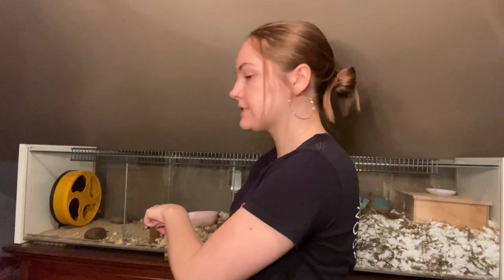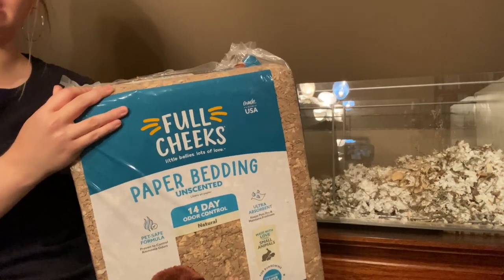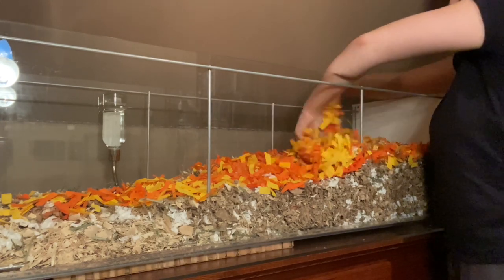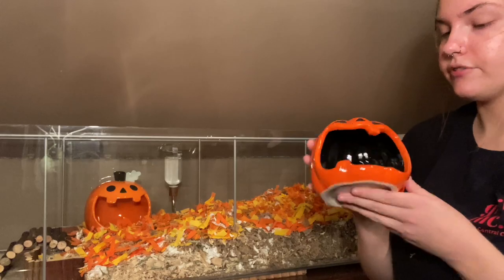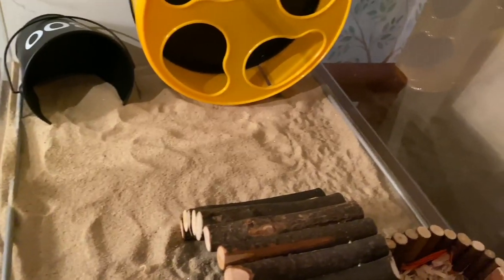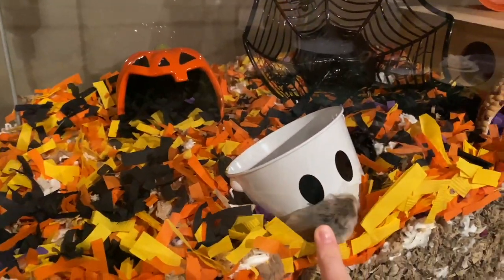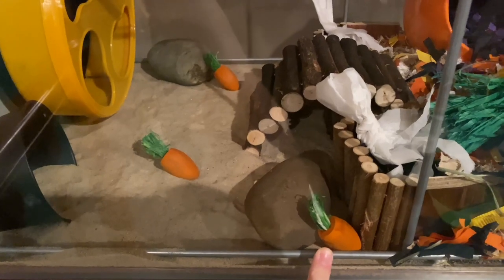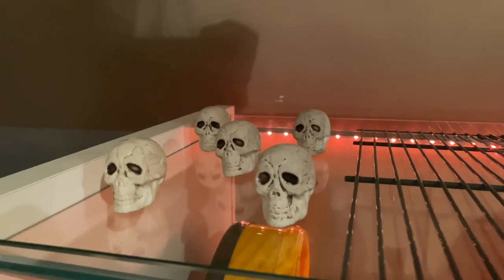Halloween Hamster Cage Setup & Tour | 2022